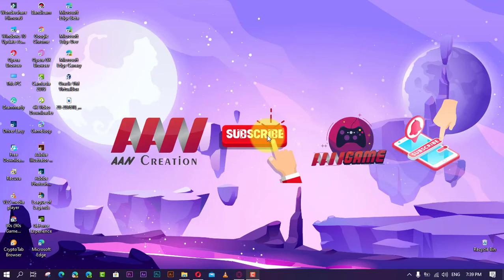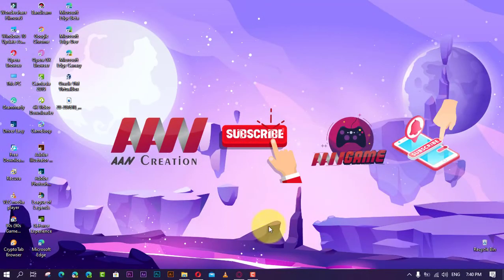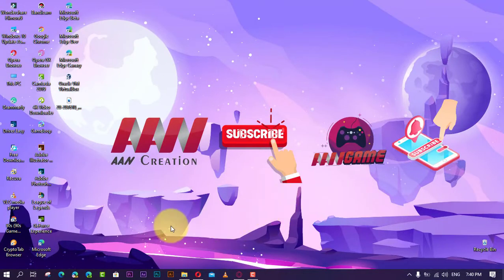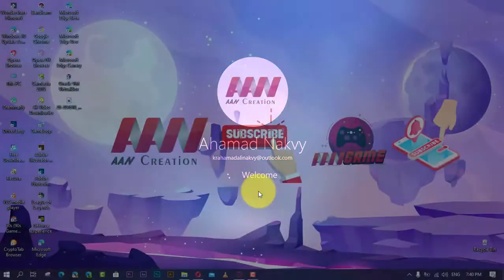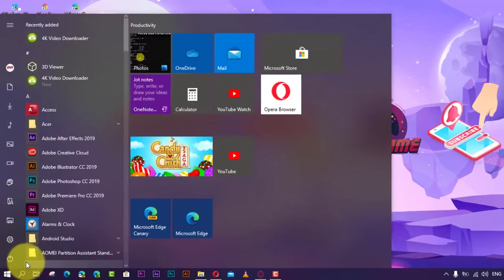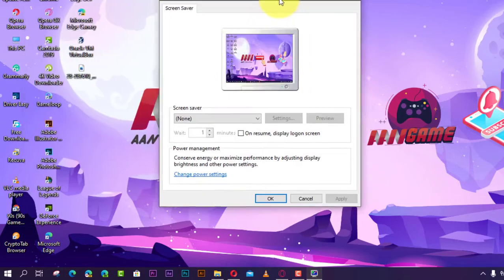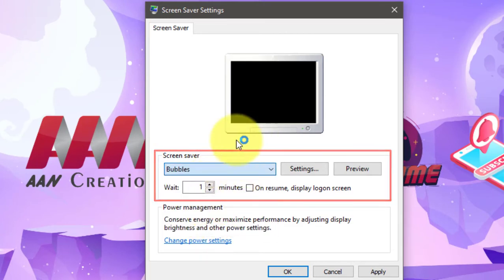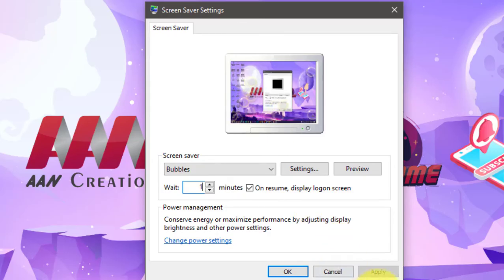How to Lock Your PC Automatically After Inactivity on Windows 10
If you need to step away from your computer for a while, it's essential to ensure that your device locks automatically after a specific duration of inactivity. This serves as a security measure to prevent unauthorized access to your work. While Windows 10 doesn’t offer a direct setting to lock your PC automatically, you can achieve this by configuring the screen saver settings.

Here’s how you can set up your PC to lock automatically after a designated period of inactivity:

Steps to Automatically Lock Your PC

Step 01: Open Start
Click on the Start menu or press the Windows key on your keyboard.

Step 02: Search for Screen Saver Settings
Type "screen saver" into the search bar and select the top result labeled Change screen saver.

Step 03: Choose a Screen Saver
In the Screen Saver Settings window, choose a screen saver from the dropdown menu. You can select Blank if you prefer no visual distraction.

Step 04: Set the Wait Time
Adjust the Wait time to your desired duration (in minutes). This is the period of inactivity after which the screen saver will activate and lock your PC.

Step 05: Enable Resume Lock
Check the box that says On resume, display logon screen. This ensures that you’ll need to enter your password to access your desktop after the screen saver is activated.

Step 06: Apply the Changes
Click Apply and then OK to save your settings.

Important Considerations
If you use a Microsoft account or have a password set for your local account, you will be prompted to enter your credentials after the PC locks.

For immediate locking, you can always use the keyboard shortcut Windows key + L.
By following these steps, your computer will automatically lock after a specified period of inactivity, helping you maintain the security of your personal data.